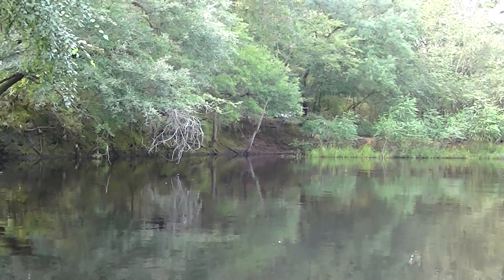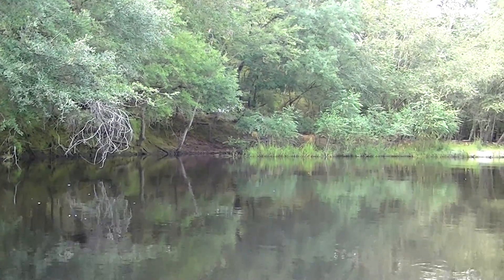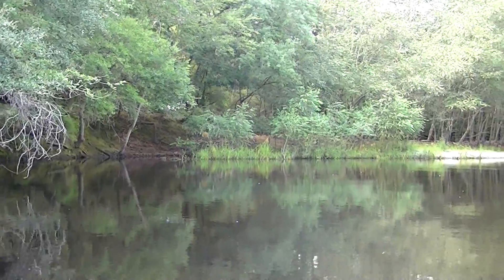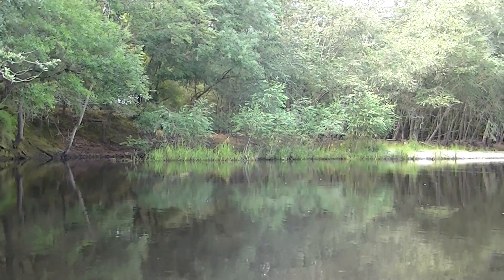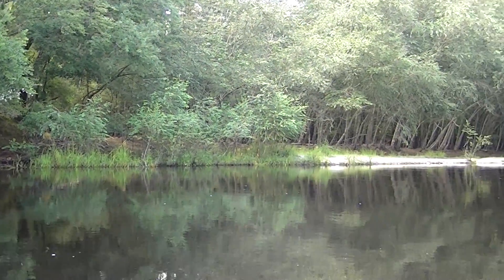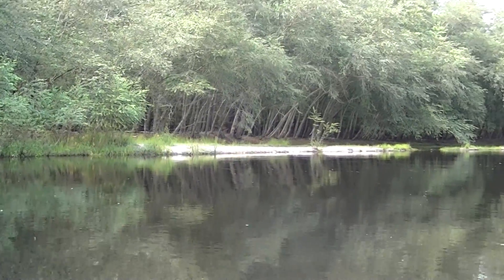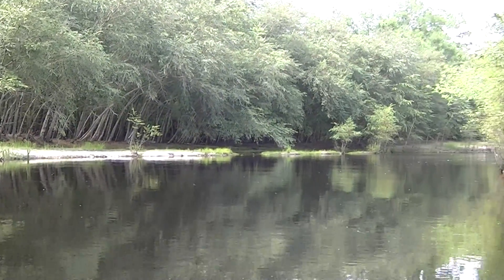St. Mary's River 00000.mts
Nearing the end of our run. We made it to within a few hundred yards of our shooting spot. I was looking forward to firing off a few rounds since we haven't done that for a while now. Oh well.